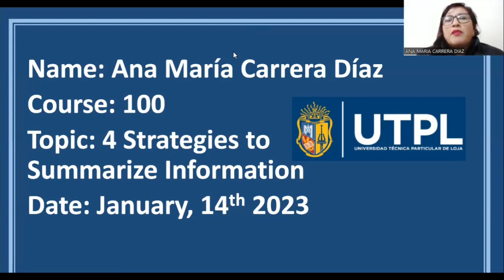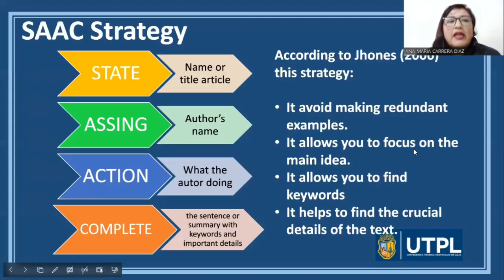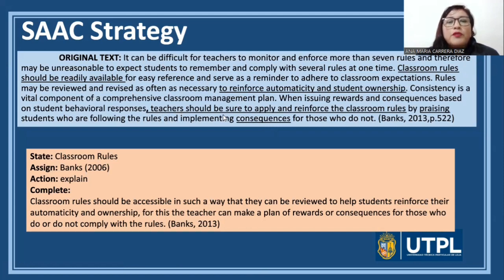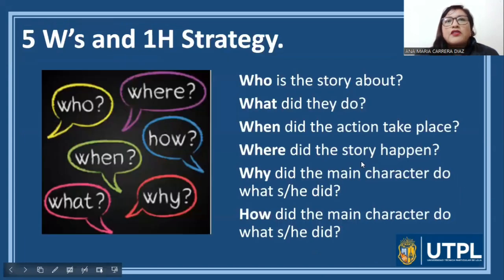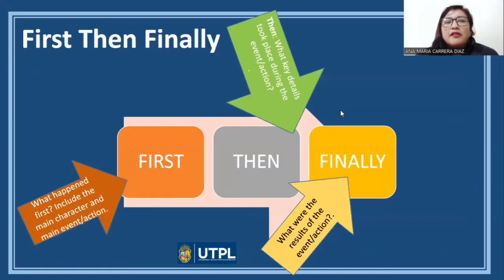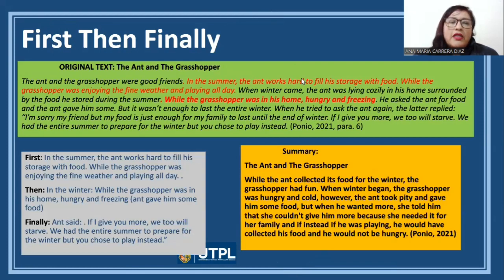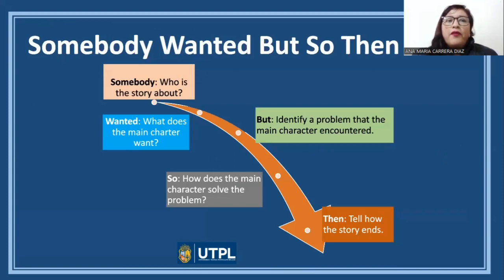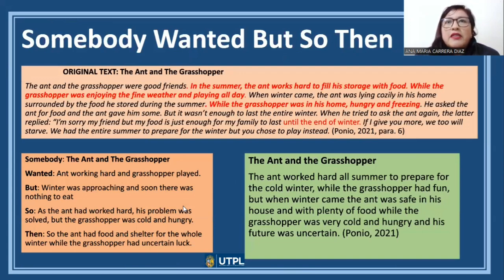4 strategies to summarizing